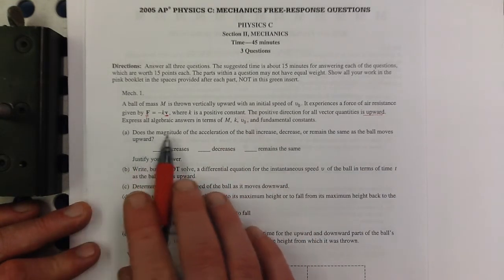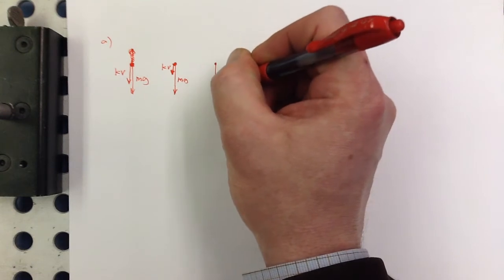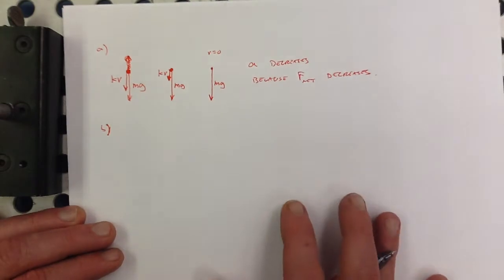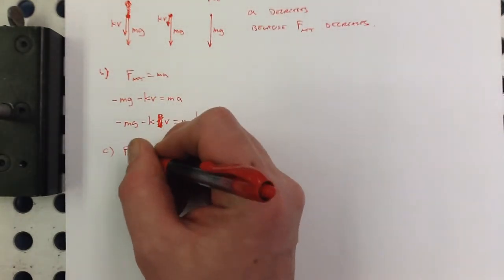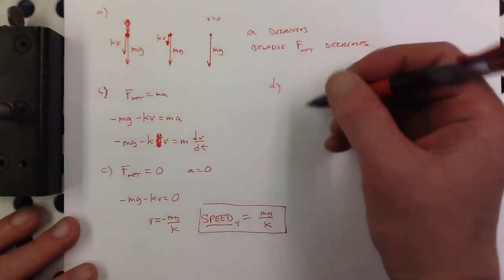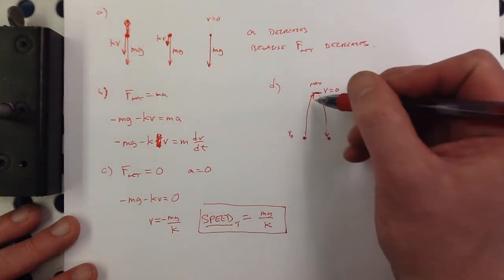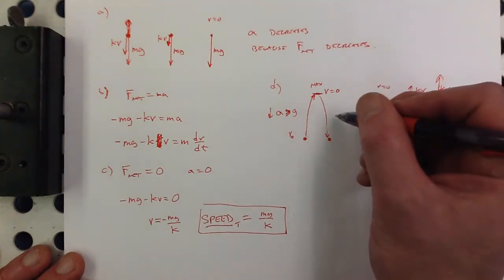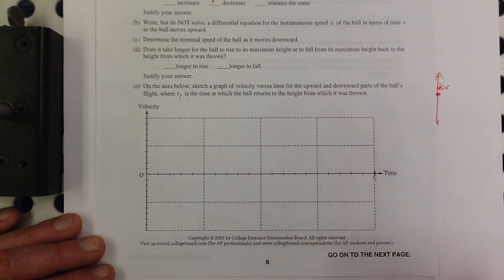2005 #1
Air resistance, diff eqs